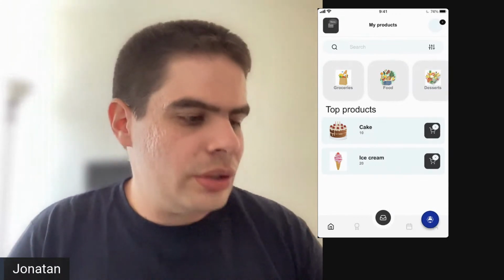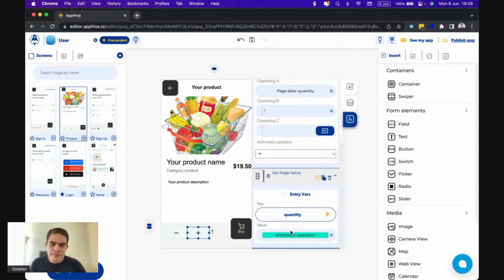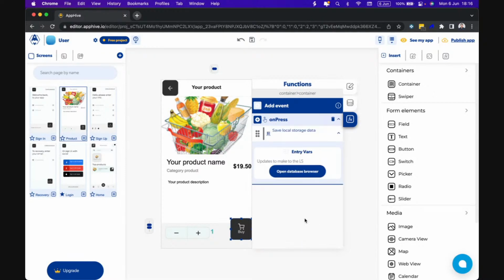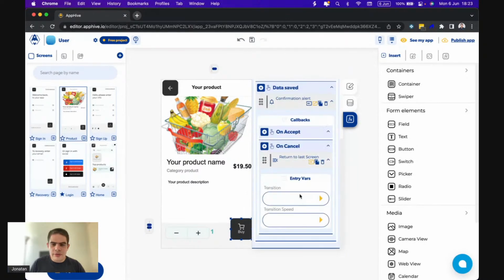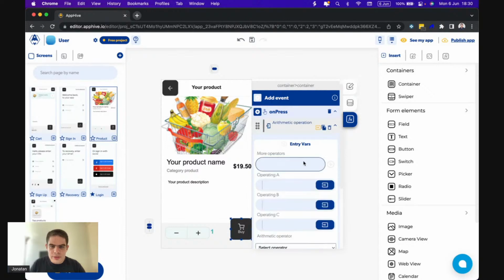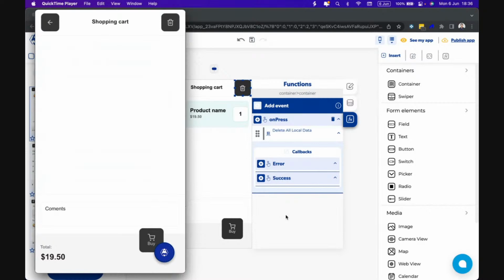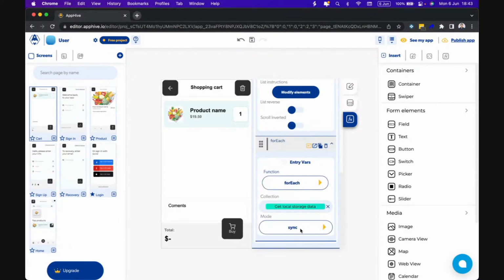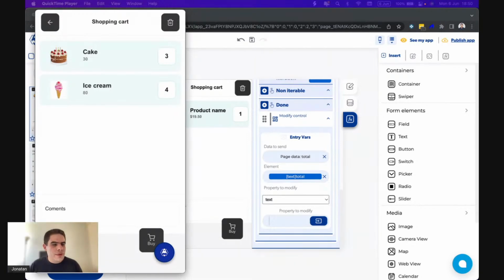Live: Add to cart - How to create an App Like Uber Eats - #3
Learn how to create an app like Uber Eats with nocode using apphive, without writing a single line of code